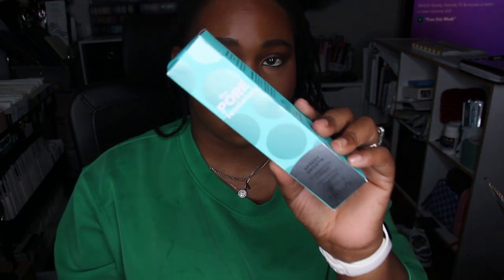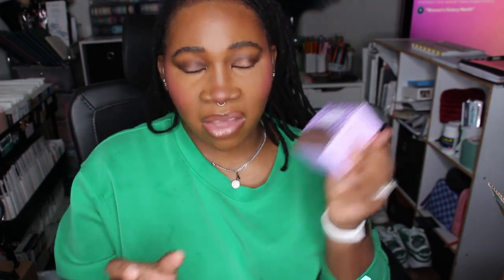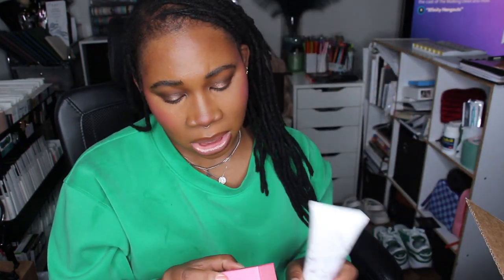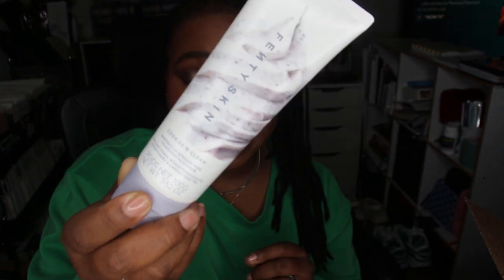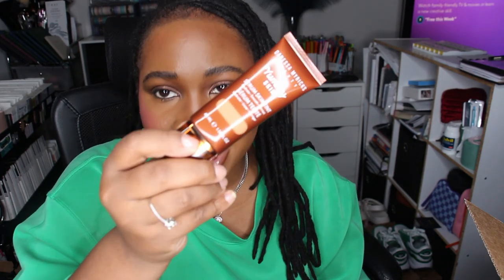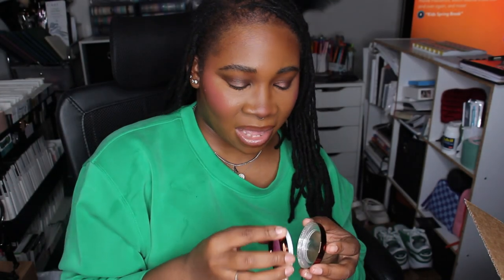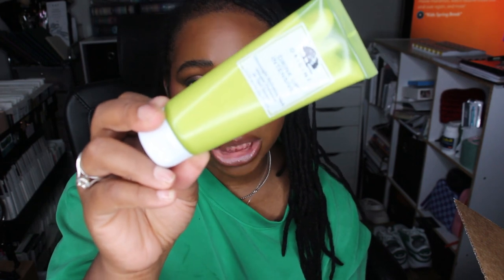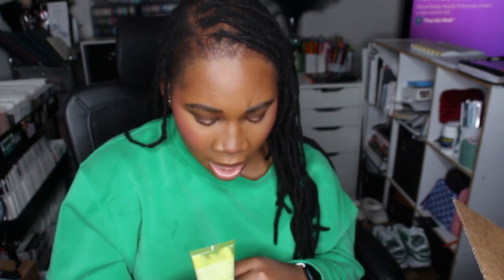EPS. 1 Haul Video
Hey y'all, here's a haul video of things I've been hauling for the past few weeks. It's a little long but I think it's worth a watch lol. hope you enjoy it!!